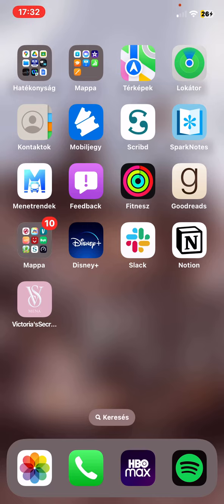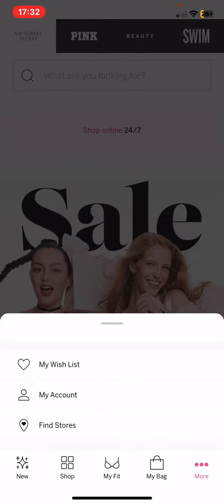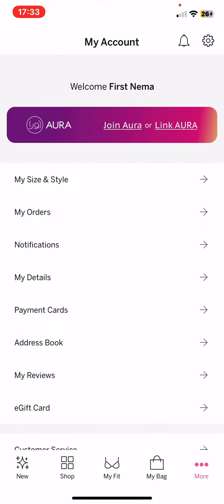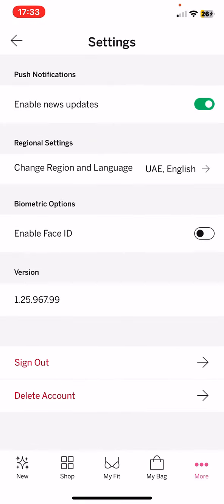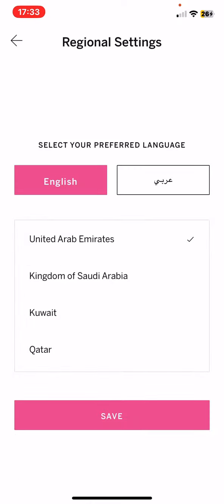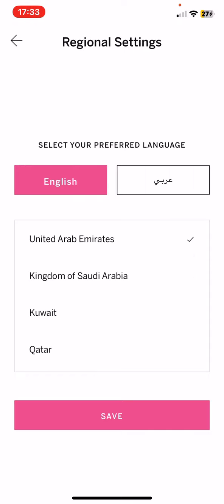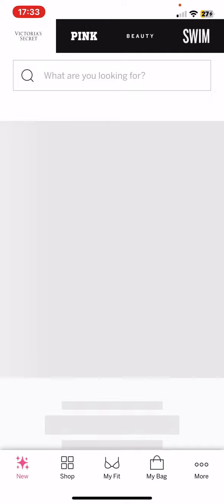How to set the language in Victoria's Secret MENA?